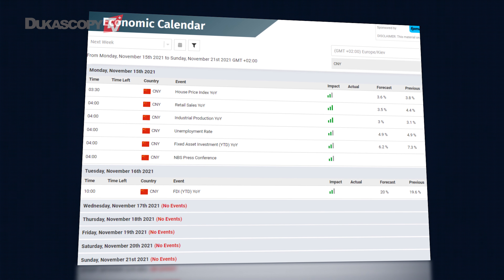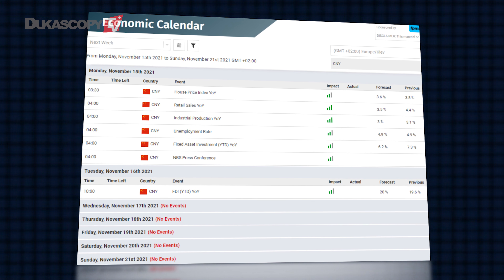Weekly Forex Forecast 12th Nov - 19th Nov: Economic Calendar - Forex News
Economic calendar and Forex market forecast for the next week. November 12th - November 19th, 2021. The major currencies and geopolitics. What are the main events traders need to look at next week?